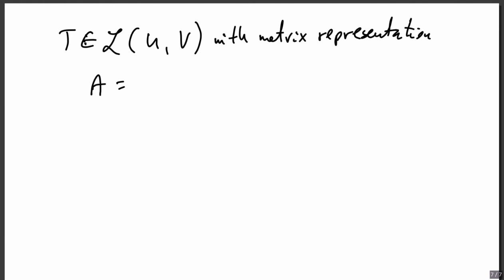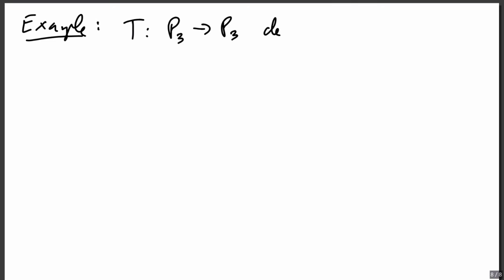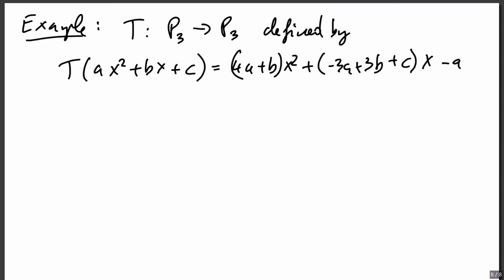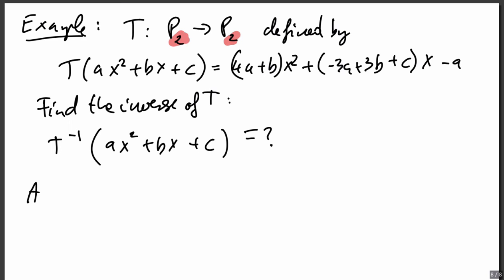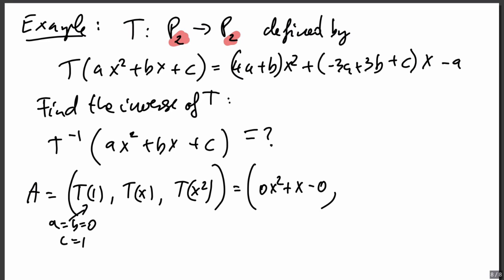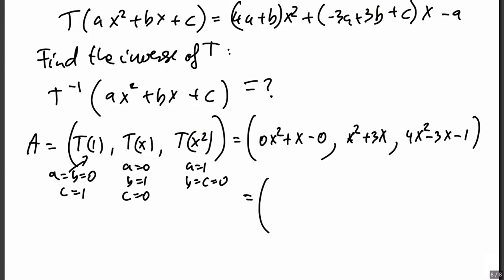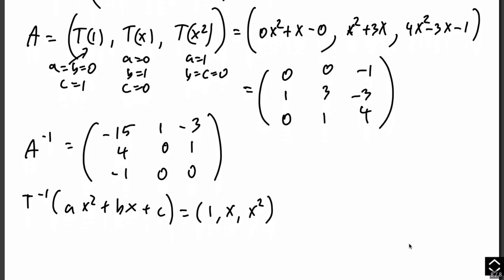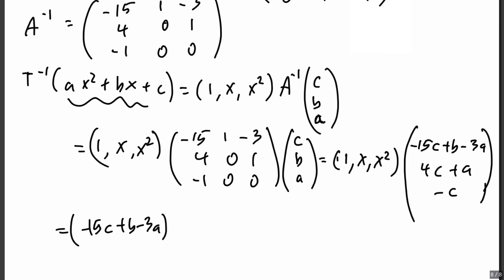4 6 matrices and linear transformations examples: inverse transformation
matrices and linear transformations examples: inverse transformation